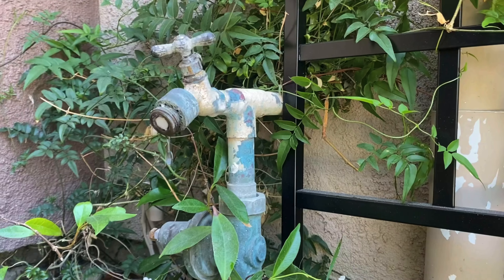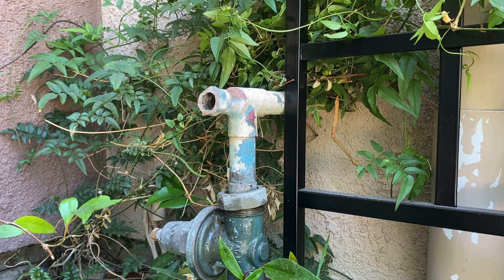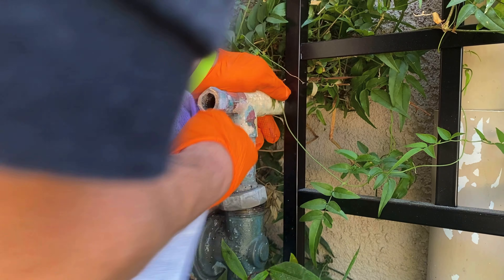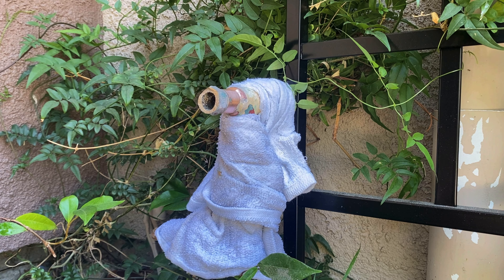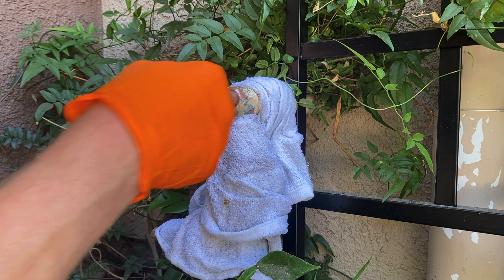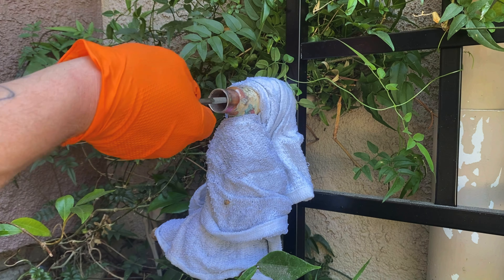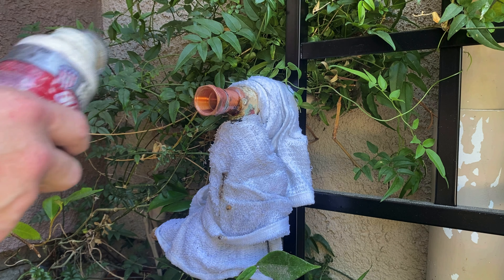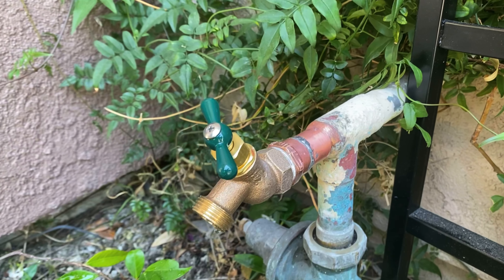How to replace your hose faucet!